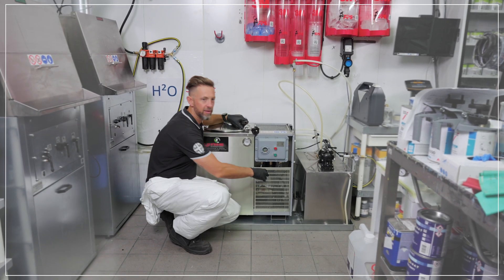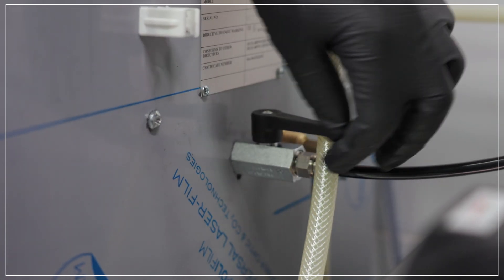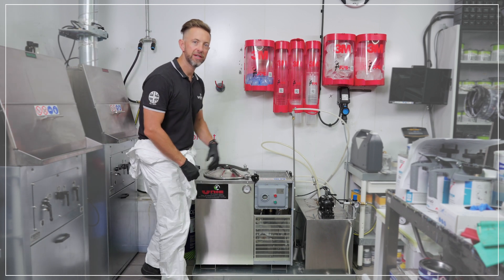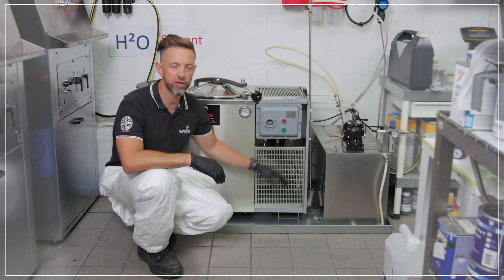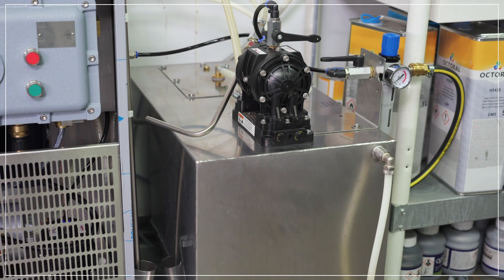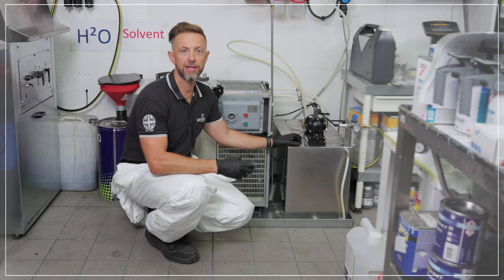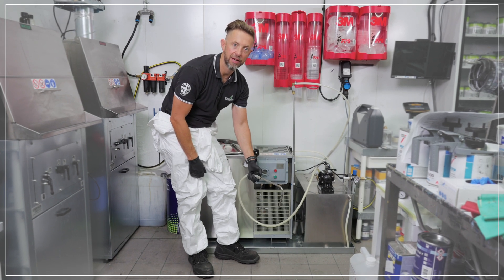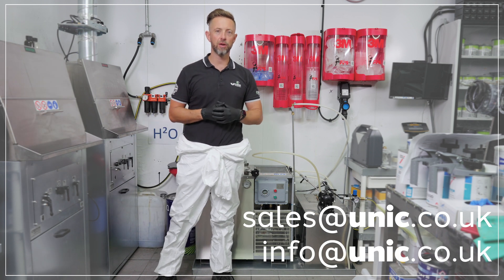Unic Solvent Recycler Accessory Equipment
Introduction to the Accessory Equipment Available for the USD-45XPE and USD-60XPE Solvent Recyclers.